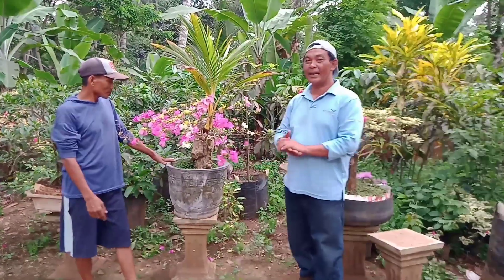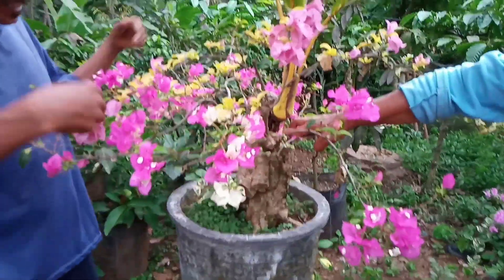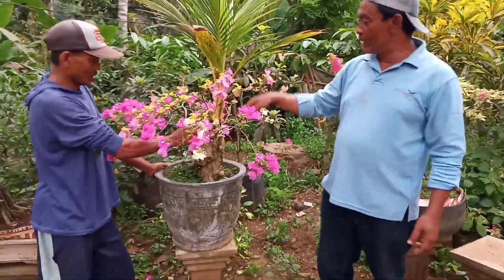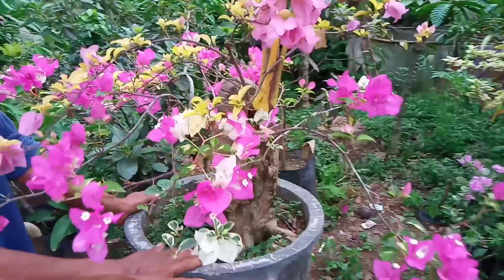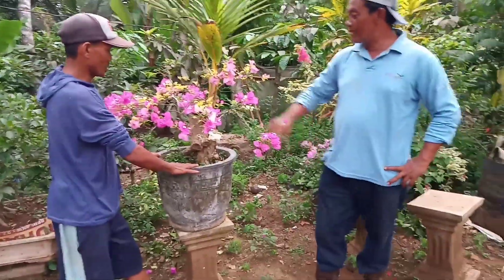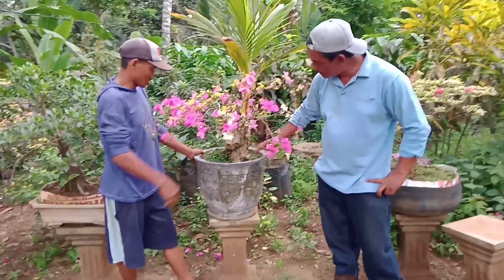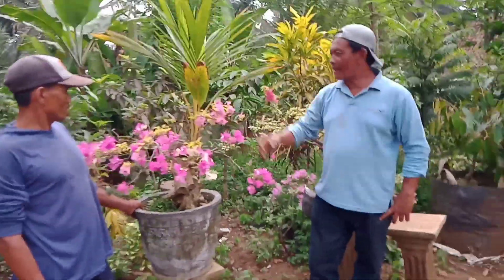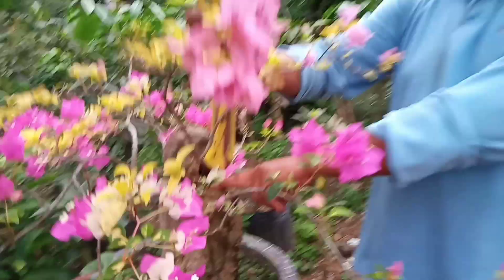kelapa tumbuh subur di pohon bougenville berlubang yang rimbun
salam bougenville kali  ini sy berada di rumah pak bukas pemilik bougenville dalam pot yg pohonnya berlubang dan di tanami kelapa yg sampai saat masih subur baik kelapa ataupunbougenvillnya ,menurut pak bukas kelapa ini di tanam di bougenville yg berlubang  sekitar 5 - 6 tahun yg lalu